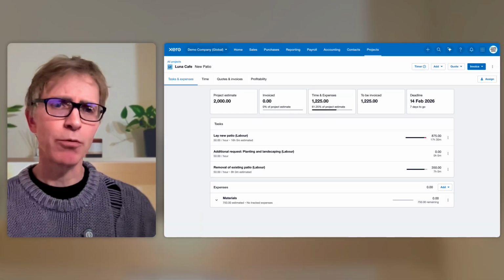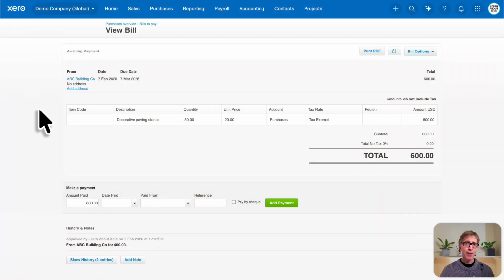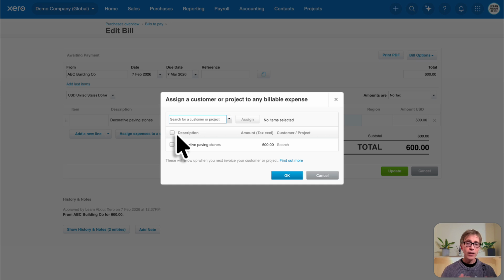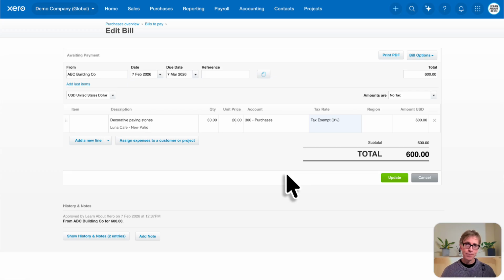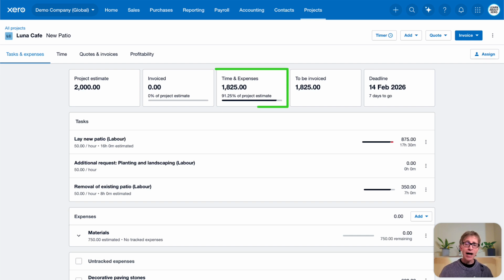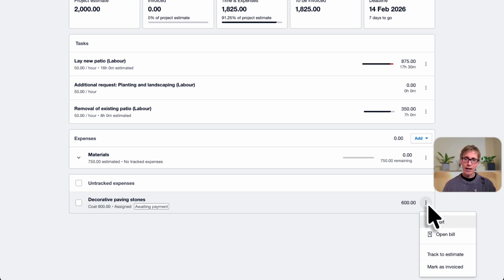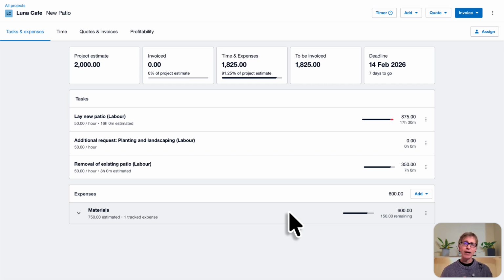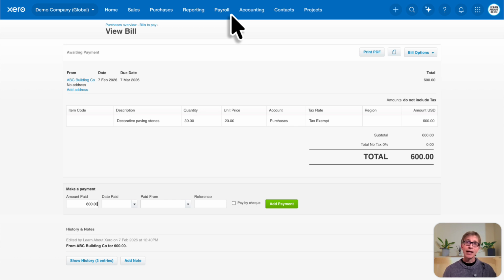How to Assign Project Costs from Bills in Xero (Fast & Easy Method)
📌 Assign Costs to Projects in Xero | Track Expenses from Bills (Step-by-Step Tutorial)

Learn how to assign costs directly from a bill to a project in Xero, saving time and keeping your job costing accurate. In this step-by-step tutorial, I show you the fastest way to allocate expenses to projects, track costs against estimates, and monitor your project profitability inside Xero Projects.

If you’re a small business owner, bookkeeper, accountant, or contractor, this Xero Projects tutorial will help you manage project expenses, materials, and job costs efficiently.

🎯 YOU"LL LEARN HOW TO:

 - Assign costs to projects directly from supplier bills
 - Edit existing bills to allocate project expenses
 - Track project costs against estimates
 - Monitor time and expenses inside Xero Projects
 - Improve job costing accuracy in Xero

🚀 Why this matters:
Correctly assigning costs in Xero Projects helps you track real-time profitability, control budgets, and improve financial reporting — making project management far easier and more accurate.

⏱ TIMESTAMPS:
00:00 – Introduction
00:11 – Project overview in Xero
00:35 – Viewing and editing the supplier bill
00:59 – Assigning costs to a project
01:50 – Reviewing costs inside the project
02:10 – Tracking costs against estimates
02:56 – Viewing bill details

👉 Download FREE PDF guides and other resources – I'll be adding more  over time.